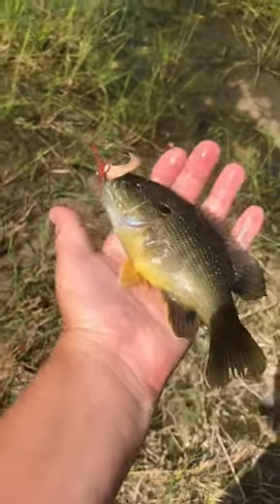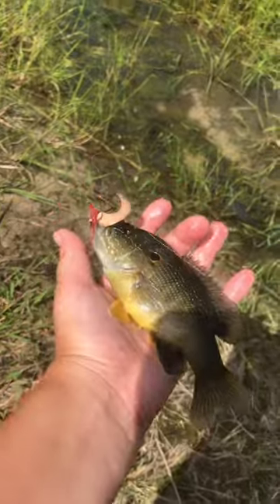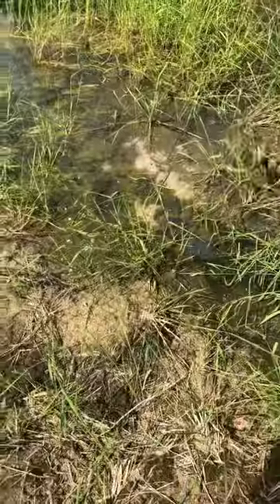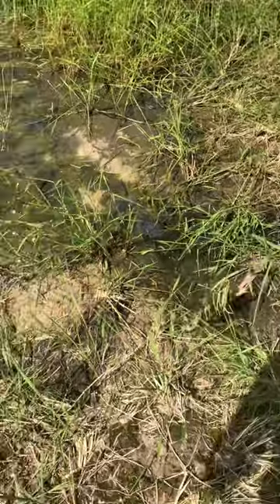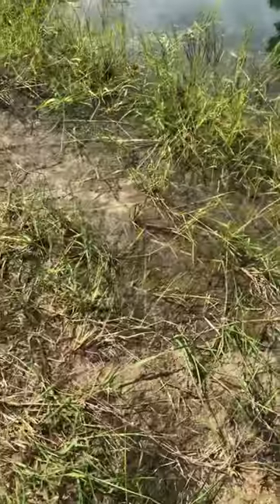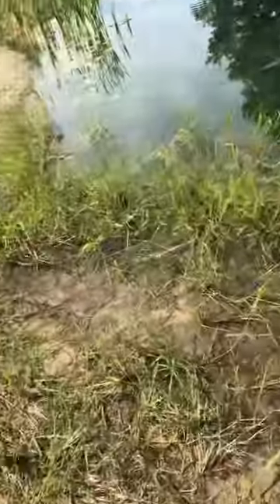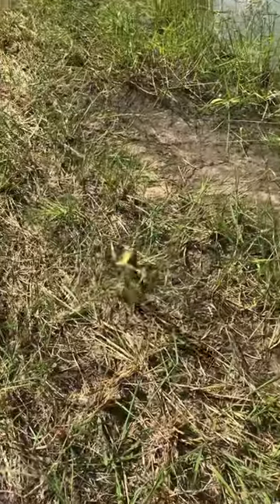Bull frog Hunting!